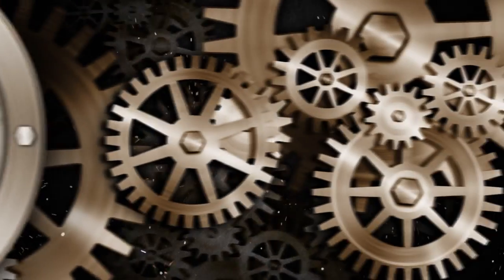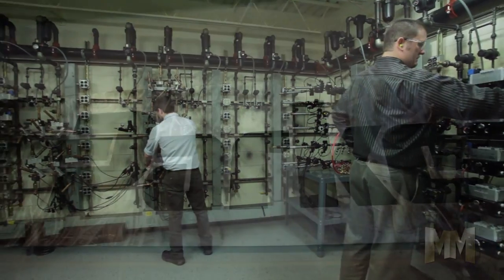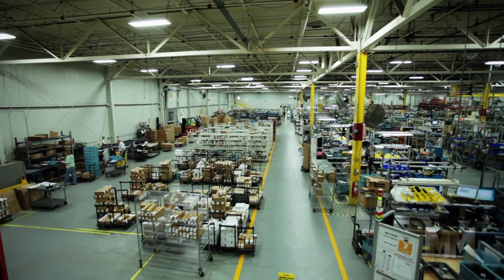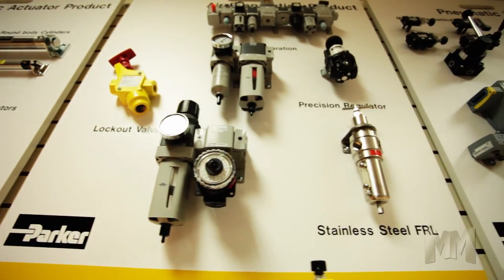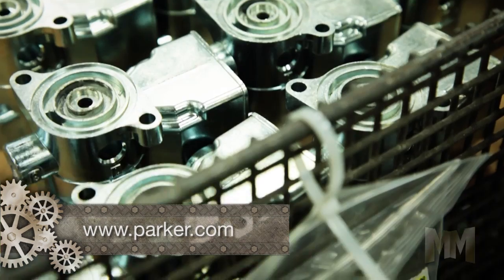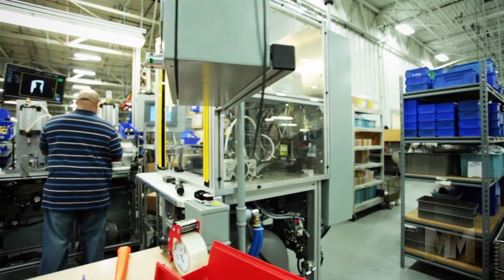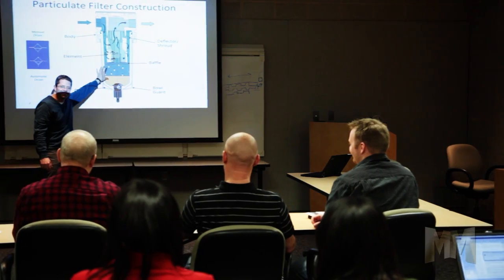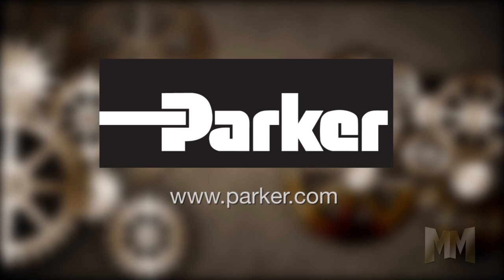Parker Hannifin Pneumatic Division -- Manufacturing Marvels®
Parker Hannifin Pneumatic Division featured in a Manufacturing Marvels® spotlight segment on Fox Business Network.  The Pneumatic Division offers one of the most extensive pneumatic product lines in the industry.  Utilizing lean manufacturing principles, the Pneumatic Division's wide selection of product lines are made of the highest quality materials and include air cylinders, air preparation products, airline accessories, and vacuum control products.

For more information on the Pneumatic Division and our products, visit us